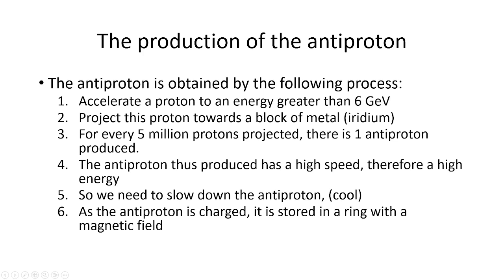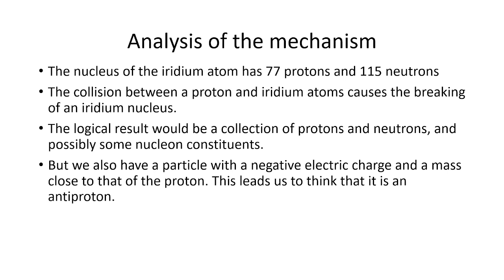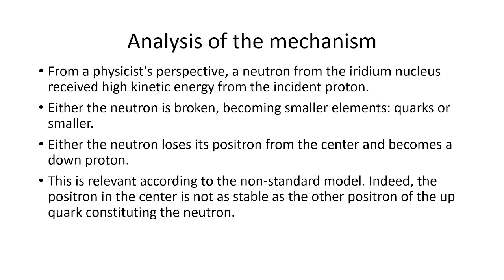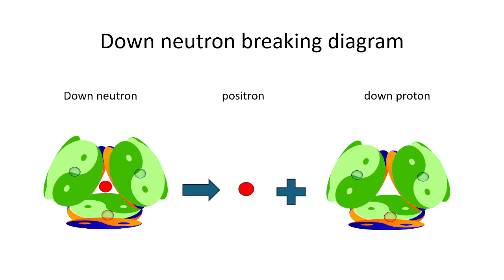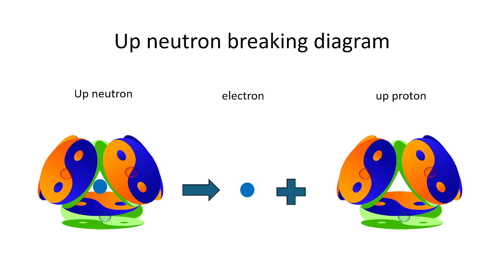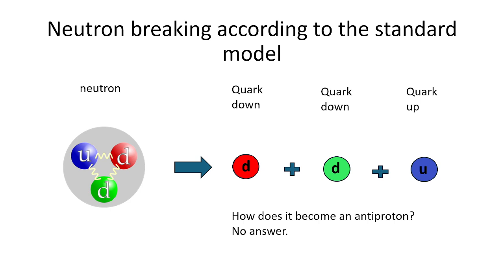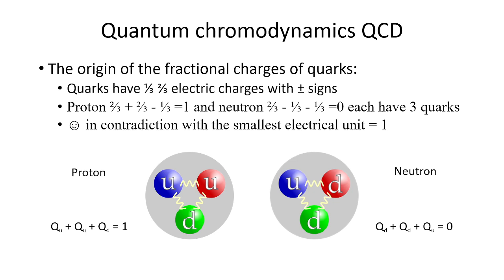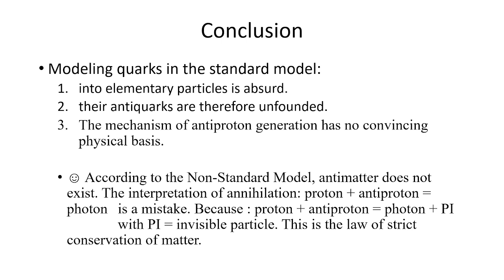AntiProton is more like Proton Down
Antiproton is rather Proton Down. The laboratory antiproton is rather the down proton in the non-standard model. Here's why